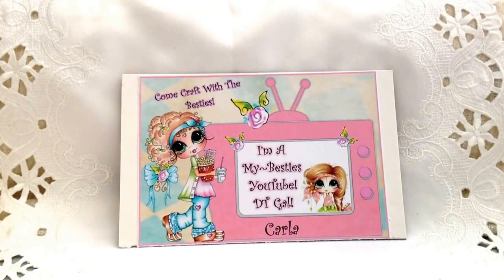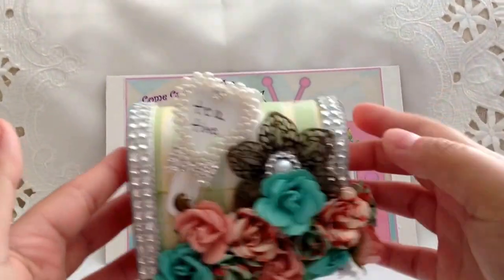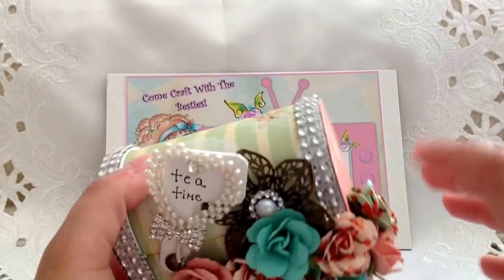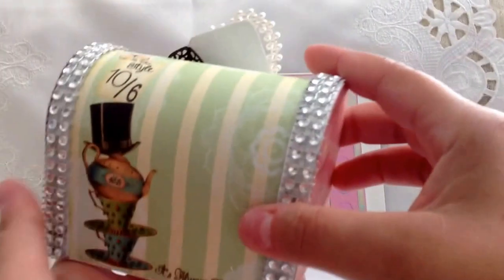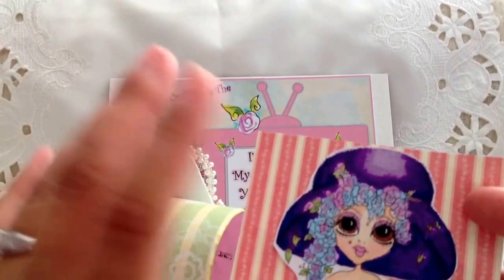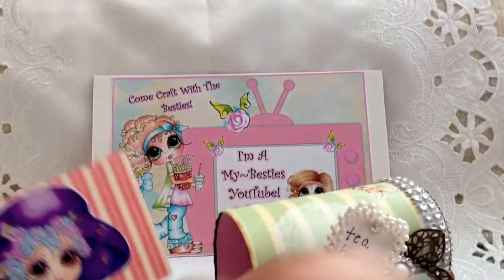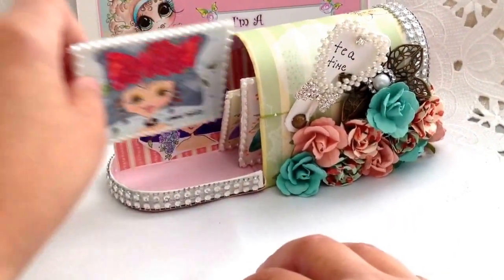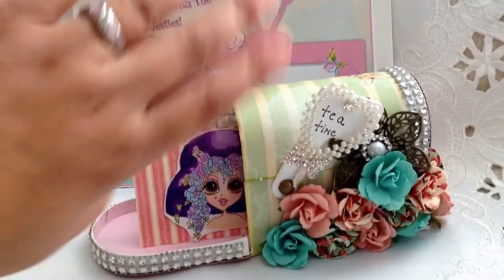Altered mailbox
-My Besties Etsy Store